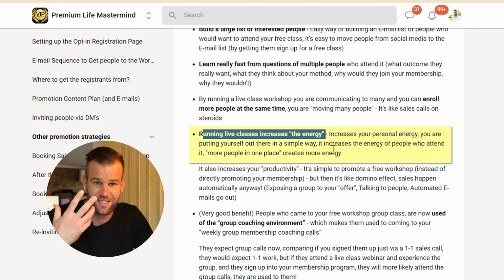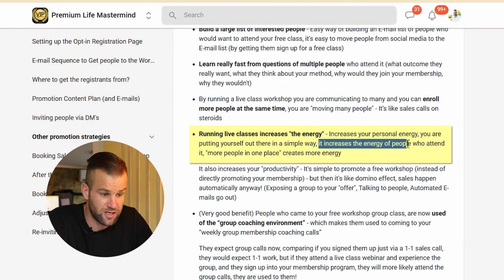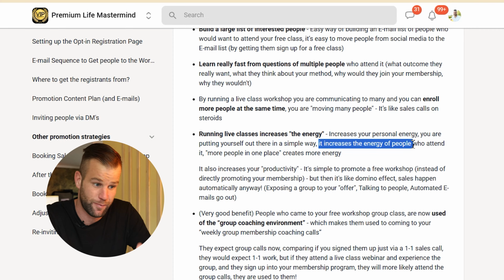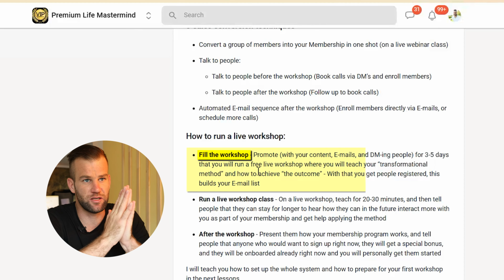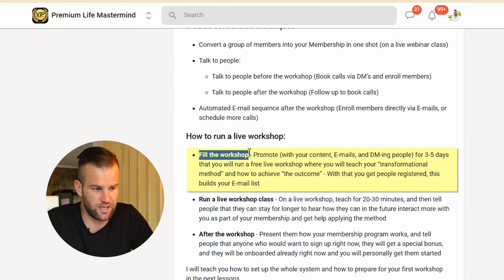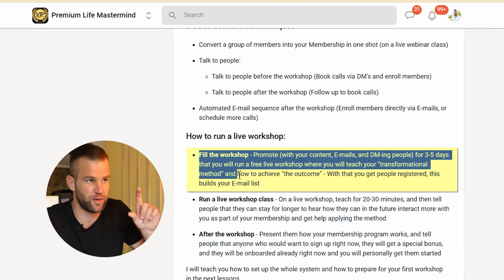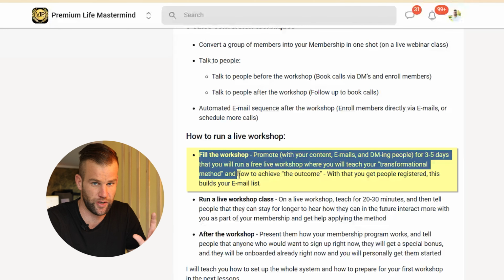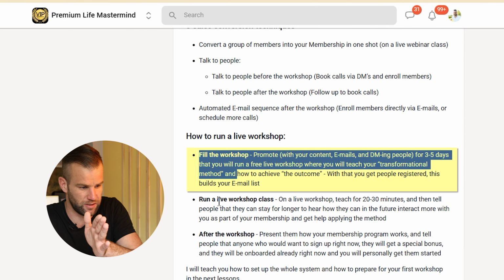Enroll a group of Skool members from free "live webinar classes"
In this video, I’ll show you how I successfully run free live Zoom webinar classes to enroll a group of people into my Skool membership program.

When I first started, I hosted live workshops with just 10-15 people and managed to enroll 3-4 members right after each session. I kept doing this consistently, running live webinars to grow my Skool membership, and within a few weeks, I had enrolled 20-25 members into my program.

Running live Zoom webinar classes is one of the fastest ways to grow your Skool membership. It's easy to get people attend your live classes, it builds your E-mail list, you can enroll groups of members after each live class, it allows you to follow up with all who didn't sign up and book lots of sales calls, ...

And the most cool benefit I found running my live classes, ...

Anyone who signs up from this "free live group class" is already used to attending "group calls" now, they love the "group environment energy", so they love to keep coming to continuous "group coaching calls" inside of your membership program!

In this video, I will share the benefits of running live group classes and how to approach running your first live workshops!

0:00 - Intro
0:47 - Come to my FREE Skool
1:10 - Build a large list of interested people
1:51 - Learn from questions of people
2:38 - Enroll more people at the same time
2:54 - Running live classes increases "the energy"
3:50 - Running live classes increases your "productivity"
4:36 - Group coaching environment
5:52 - Live workshop classes connect it all
6:17 - 3 Sales conversion techniques
6:30 - Convert a group of people
7:14 - Talk to people
8:01 - Automated e-mail sequence after the workshop
8:50 - How to run a live workshop
8:59 - Fill the workshop
9:54 - Run a live workshop class
11:34 - After the workshop
11:55 - Conclusion
12:27 - Come to my FREE Skool

— Join my FREE Skool Community to get to $2k per month recurring with your Coaching Membership Program by signing 20 members for $97 a month + get Free Community, Course, Free Coaching